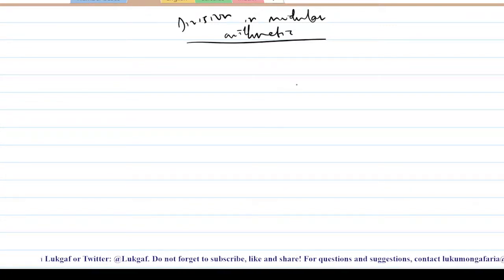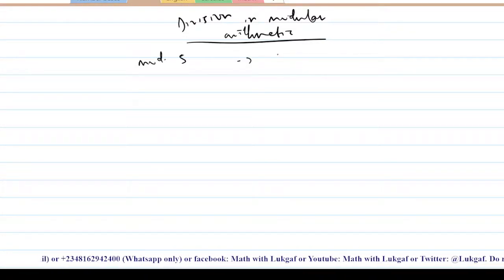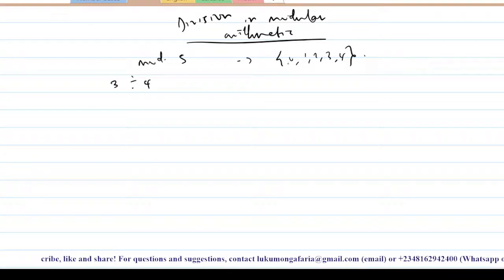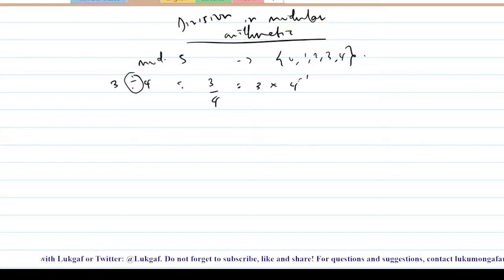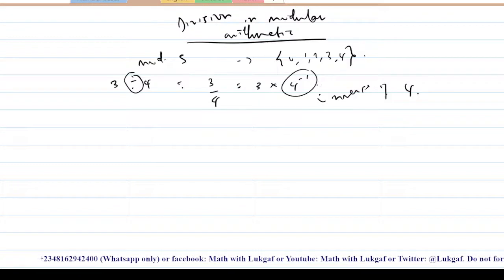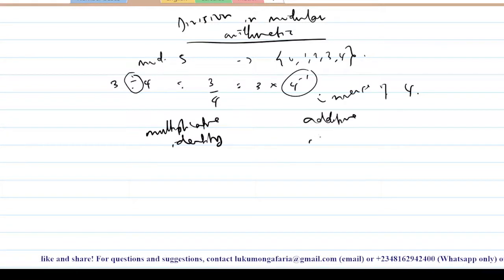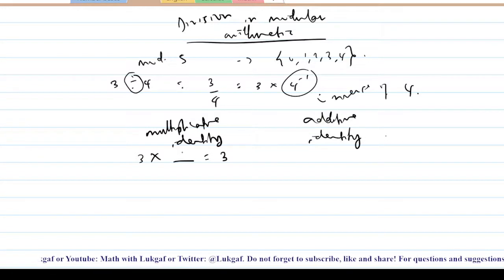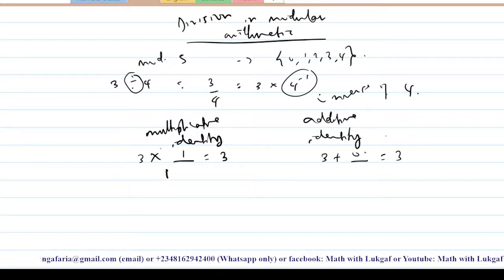modular arithmetic 5 How to perform division in modular arithmetic (English)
In this video, I explained how to perform division operations between integers in modular arithmetic